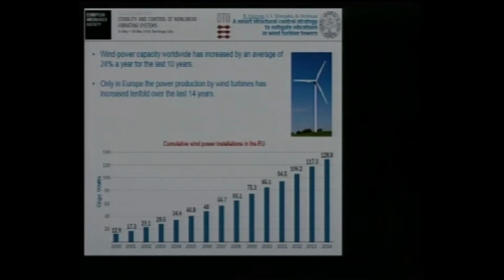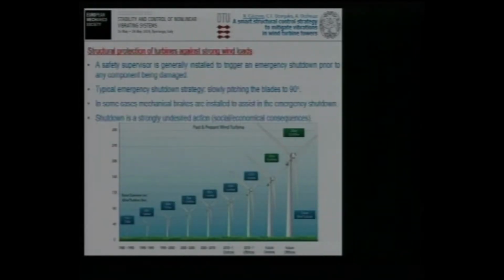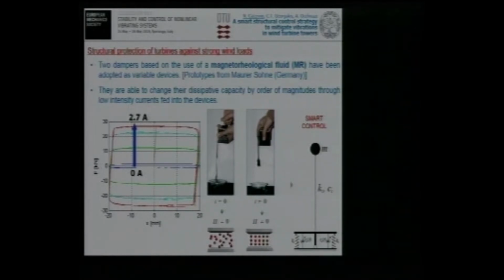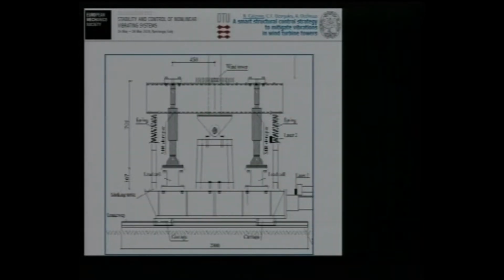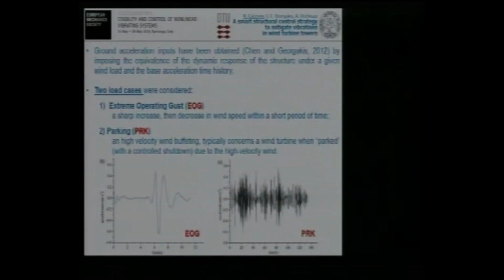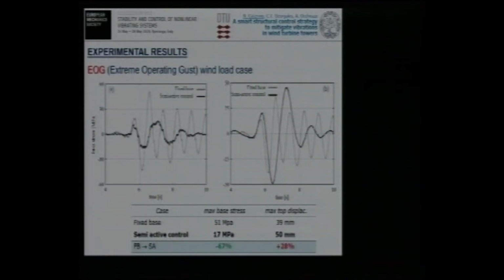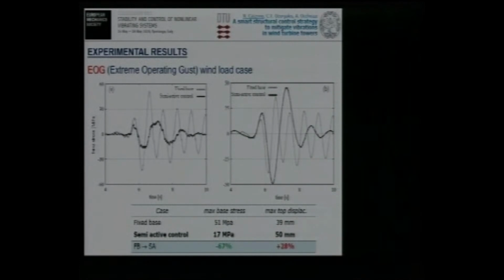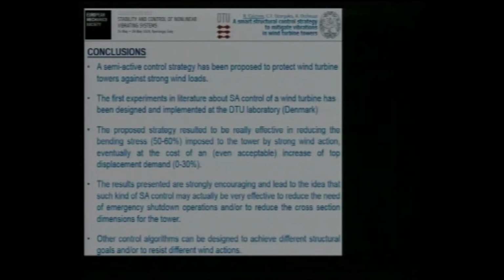N. Caterino - "A smart structural control strategy " (28/05/2015)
"Stability and Control of Nonlinear Vibrating Systems"
24 May - 28 May 2015, Sperlonga, Italy

Speaker: Nicola Caterino (Università degli Studi di Napoli PARTHENOPE))

Title: "A smart structural control strategy to mitigate vibrations in wind turbine towers"